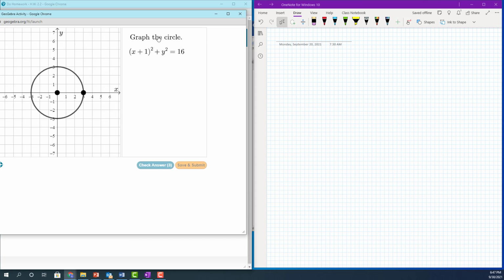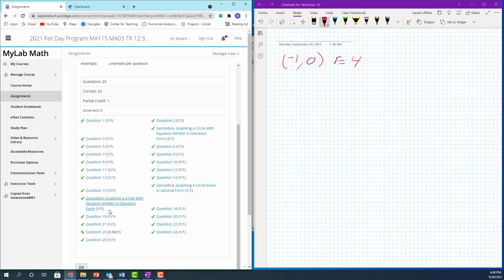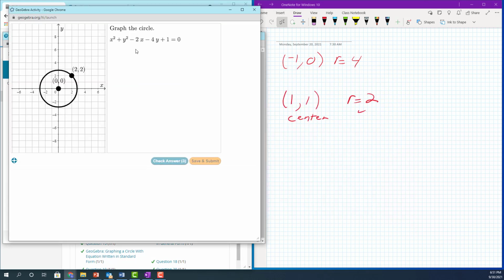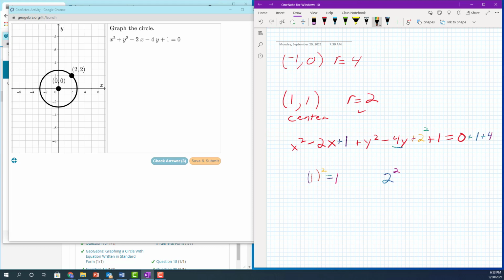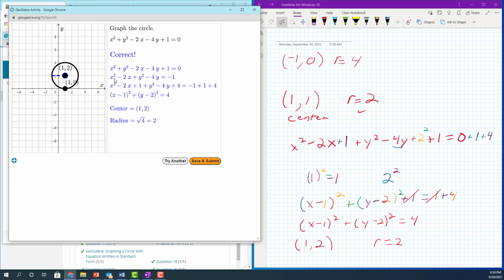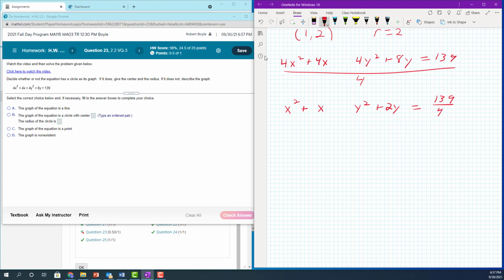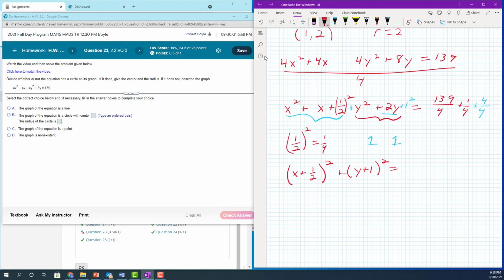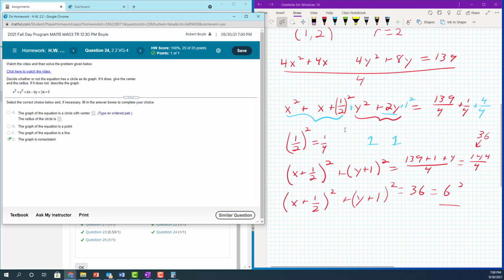Homework 2.2 Help